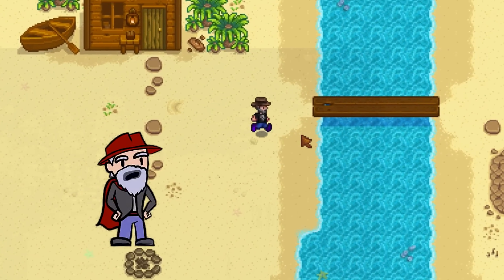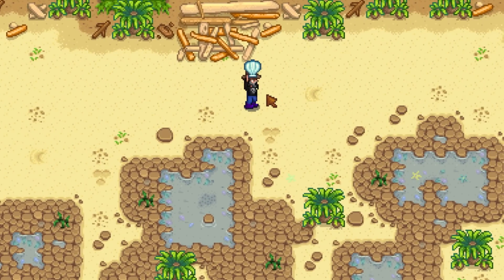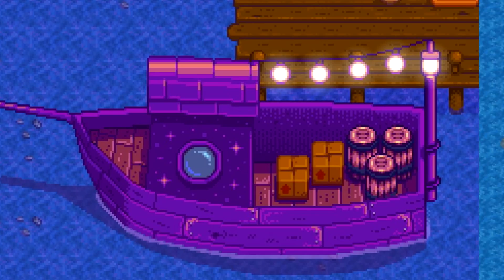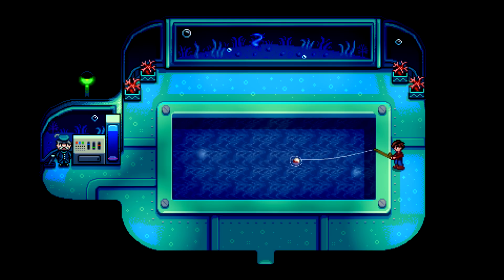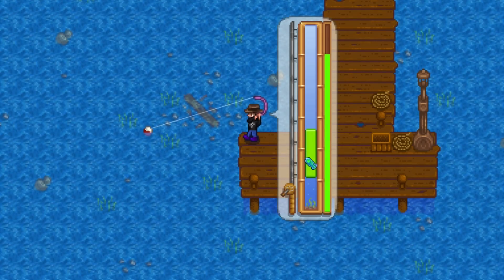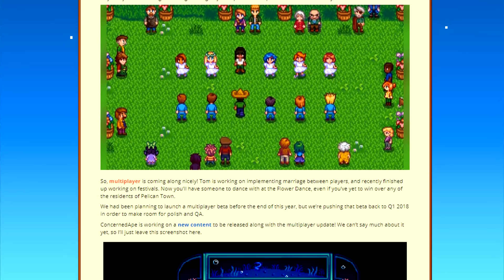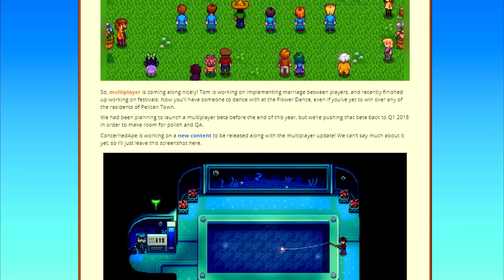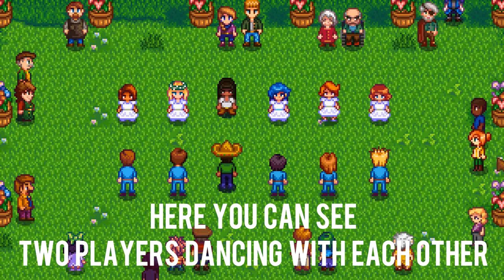Exciting 1.3 Stardew Valley Spoiler! Multiplayer Release Date Delayed?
Stardew Valley Update 1.3 is weeks away, let's discuss the latest news and spoilers shown by Chucklefish and ConcernedApe.
Stardew Valley 1.3 is coming to PC, PS4, XBOX ONE and Nintendo SWITCH

★★  MORE TERRARIA! ★★